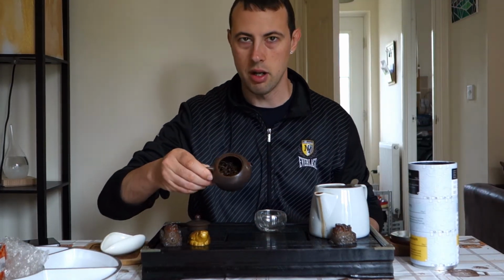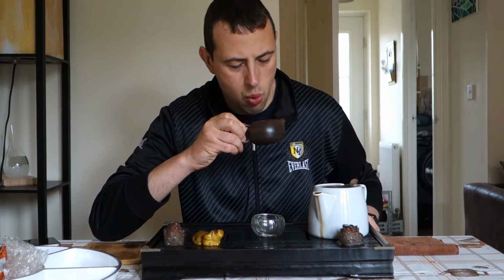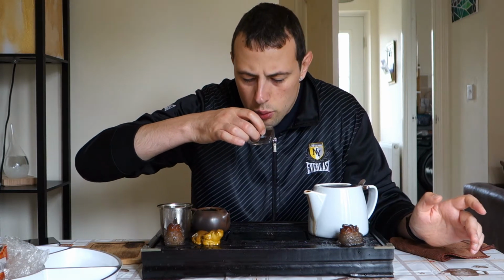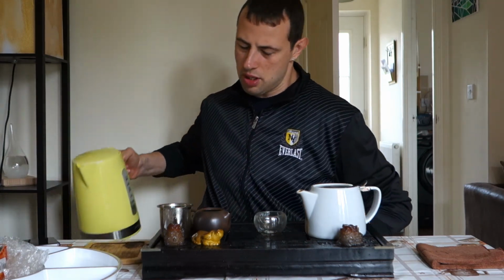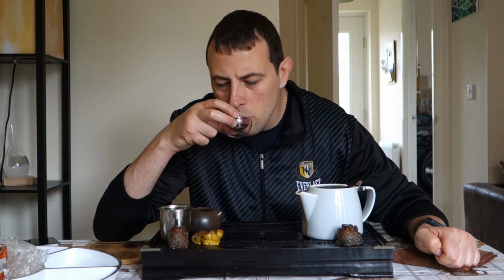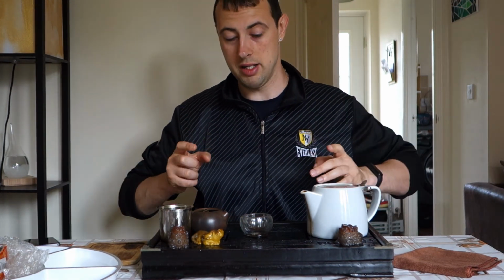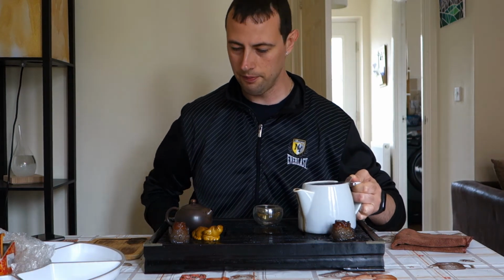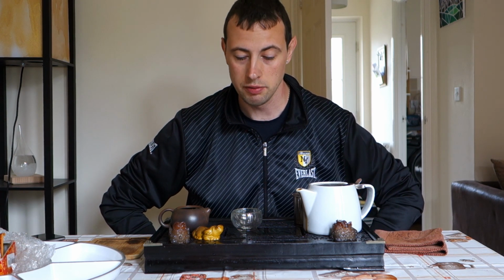Wildwood Black the Granma's earl grey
Surprisingry well balanced tea, that reminded me to earl grey that I used to drink at my granma when I was little. But not in a bad way